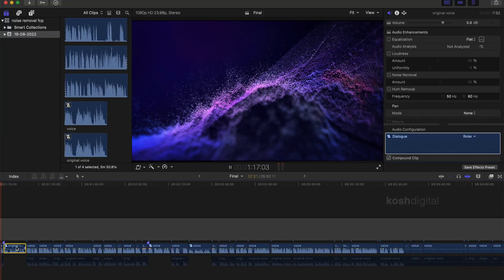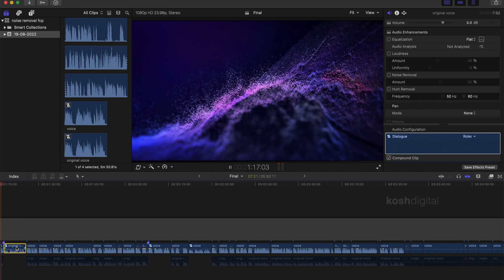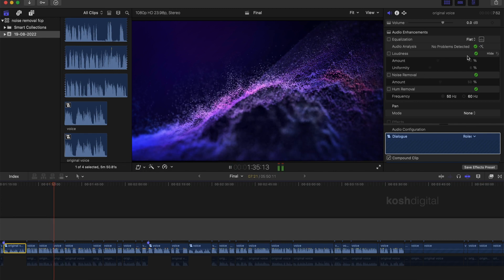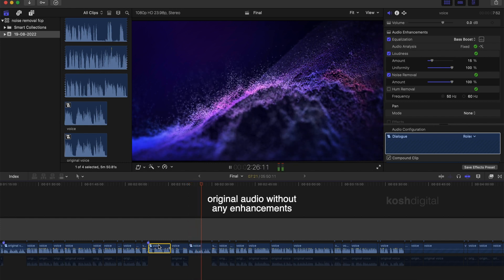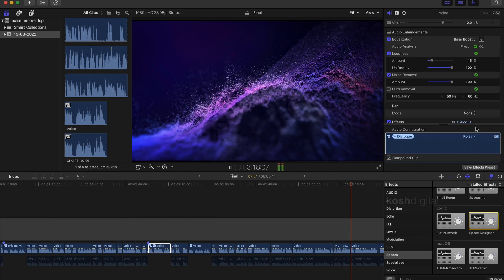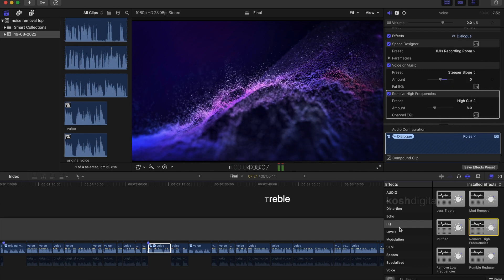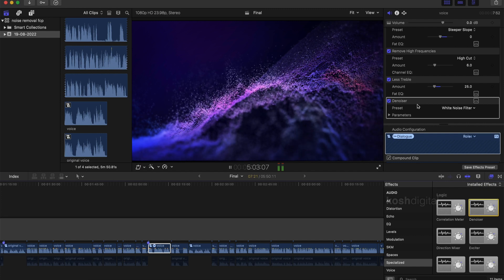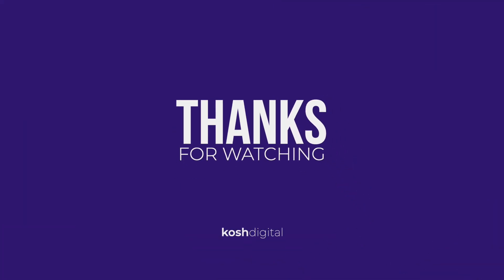How to Remove Background Noise in FCP without any plugins | Make your Audio Sound Amazing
Hey Guys, Welcome back to another final cut pro tutorial. In this video I will show you how to remove background noise in Final Cut Pro. In general when you record an audio, it picks up lot of unwanted background noises. It becomes a headache to remove all sort of background noises like white noise, hiss noise, and so on. So from this video you are going to be learning How to Remove unwanted Noise in FCP without any plugins.

Remove noise automatically in Final Cut Pro 01:30
Automatic audio analyzer in Final Cut Pro 01:39
How to bass boost an audio in Final Cut Pro 01:55
How to increase the loudness and uniformity 02:00
Easy ways to remove noise automatically in Final Cut Pro 02:10
How to use spaces in Final Cut Pro 02:55
How to simulate the audio in Final Cut Pro 03:28
How to use recording room profile in Final Cut Pro  03:41
How to play with Equalization in FCPx 03:46
Best way to remove high frequencies in audio inside Final Cut Pro  04:10
Best way to denoise the audio in Final Cut Pro 04:27
How to use white noise filter in Final Cut Pro 04:29
How to remove hiss noise in Final Cut Pro 04:31
Best Audio effects in Final Cut Pro 04:50
How to save presets in Final Cut Pro 05:20

To analyze an audio in automatically , Just simply analyze icon right next to the clip and it fixes pretty much automatically. You can select the dropdown list and you notice pre built profiles like voice enhance, music enhance, loudness and so on.. select Bass Boost, and tweak the loudness amount, and uniformity of the loudness keep it 100%. Now click the noise removal, drag it to 100% and leave the hum removal as it is.

How to use Spaces in Final Cut Pro. This Spaces effect has wonderful predefined spaces with natural audible levels for each space. Basically you are simulating the sound of acoustic environments such as rooms, concert halls, small, medium, large spaces etc. To understand the concept, the sound waves repeatedly bounce off the surfaces like walls, ceilings, floors, doors, and so on of any space or objects within a space, gradually dying out until they are inaudible. Thats the concept.

One of the useful Specialized effect is Denoiser effect. If you select the drop down list, you will notice few presets, select white noise filter. You may want to play with Hiss noise as well. It depends on the audio clip you are working with. In this case, lets select white noise filter.

I've had some issues in the past removing background noise like static noise, white noise, hiss noise in FCPX. Annoying Background Noises Can Ruin a Clip, but Final Cut Pro has very good tools to identify and clean up those unwanted noises automatically and clean up your audio clip in a click of a button! Using this technique you learn how to remove unwanted noises very easily.

So, Hope you learnt a trick how to use different inbuilt audio effects inside Final Cut Pro to remove unwanted background noise.

If you are wondering how quickly create interesting patterns in adobe illustrator, please watch my step by step tutorial :

Are you a digital artist or architect or interior designer who quickly wants to demonstrate your client the parametric pattern using illustrator, this video is surely for you :

If you are geometric shape lover, you ever wonder how people create interesting forms using basic geometric shapes, check out this video :

Tessellation art is mesmerizing. If you love tessellation and like to experiment with repeated patterns in adobe illustrator, please have a look at this useful video :

If you are interested in optical illusion art, this video shows you how to draw optical illusion drawings in illustrator :

If you a beginner or an expert, who wants to learn other creators tricks, you may want to watch this playlist that gives you useful adobe illustrator productive tips and tricks.